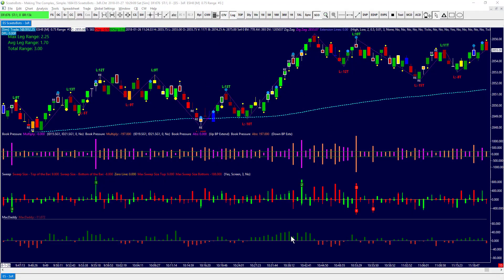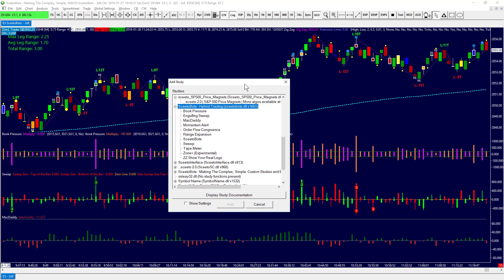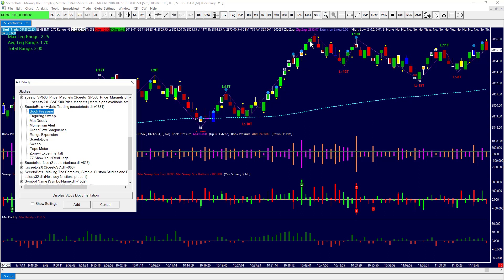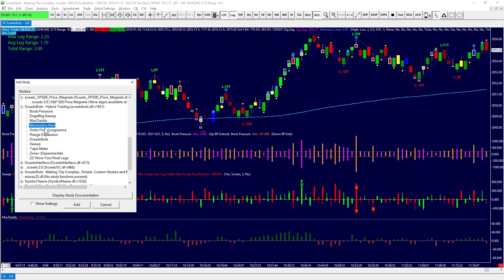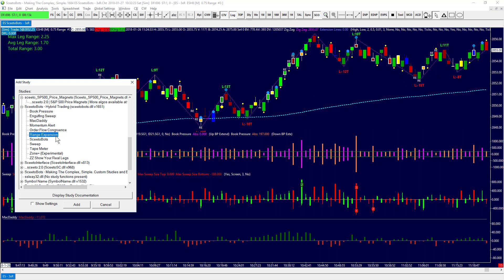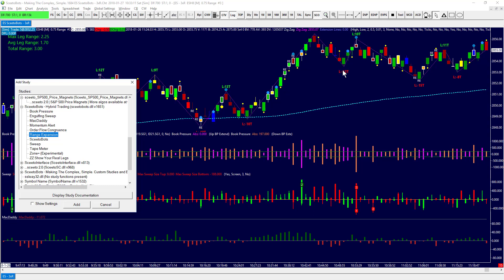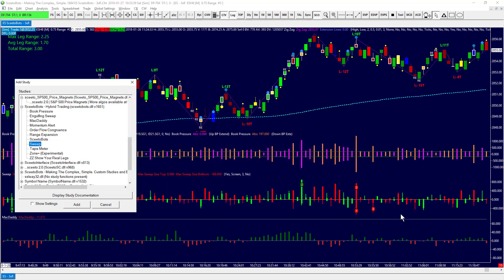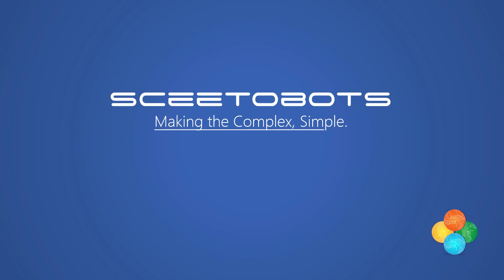SceetoBots - A Brief Overview the Order Flow Algos & Trading Bot Goodies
As SceetoBots is quite a large package, the best way to get your head around what it does, and what it can do, may be a quick overview of the components that comprise SceetoBots.

This video touches briefly on:

Designer Panel \\ Where a trader can create trading bots with no programming.

SceetoBots Dashboard \\ Reporting tool that provides a high-level of a bots assessment.

Launch Pad \\Where a trader can immediately deploy one or more bots.

Book Pressure \\ Order Flow Algo that plots the buying and selling pressure in the order book.

Sweep \\ Order Flow Algo that plots the magnitude of sweeps of the order book.

+++ A whole lot more.

for more information Risk Disclosure